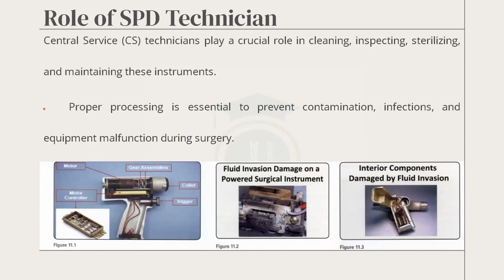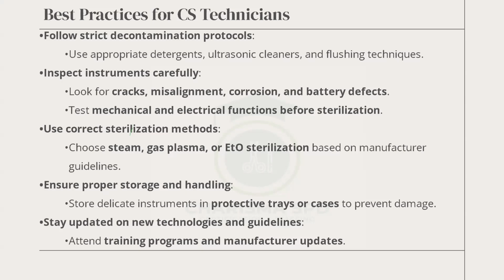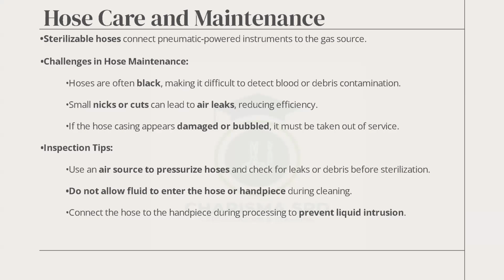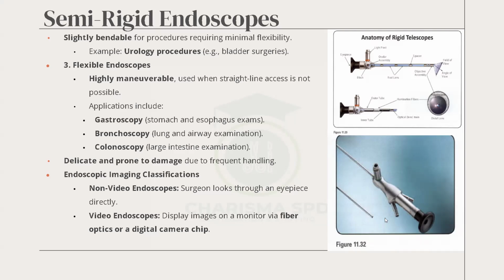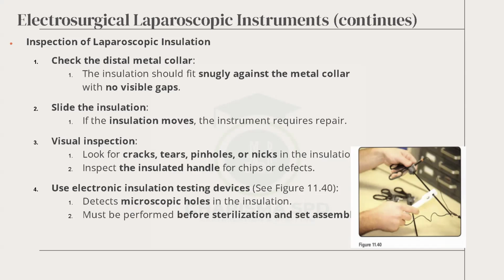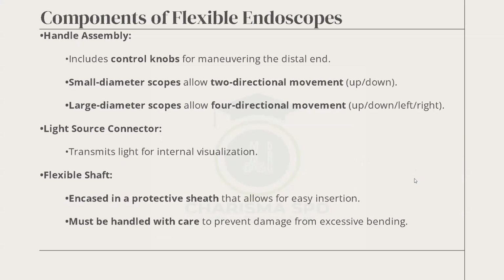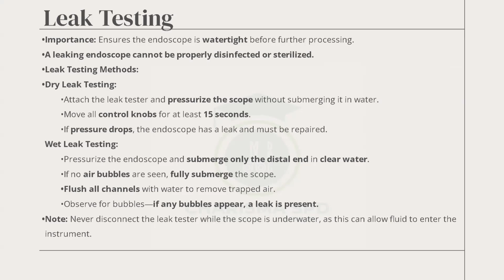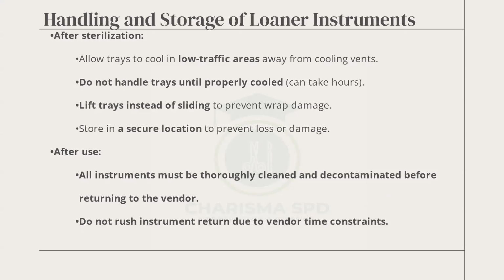Chapter 11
Complex Medical Instruments